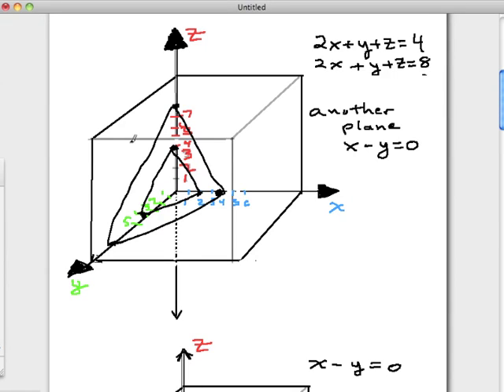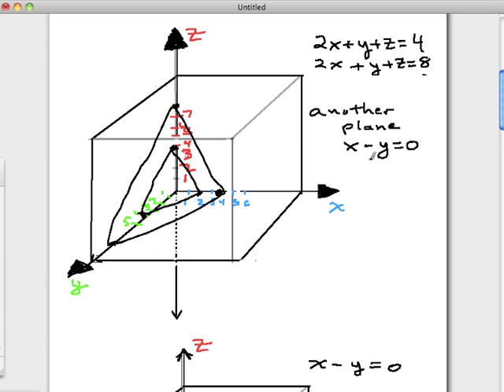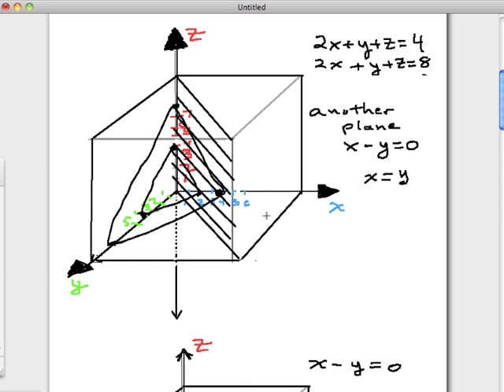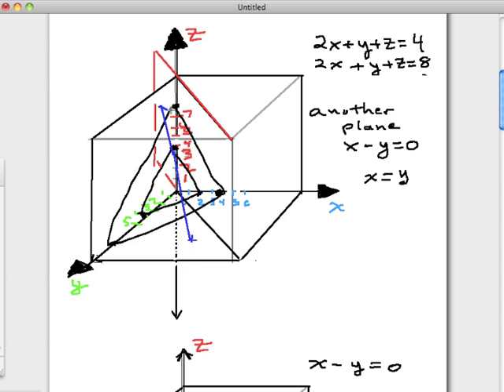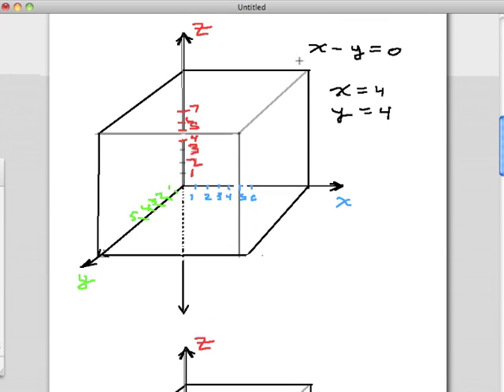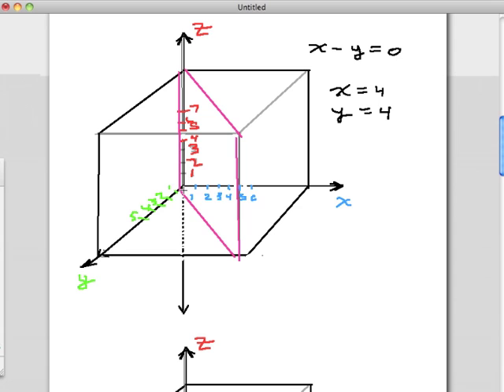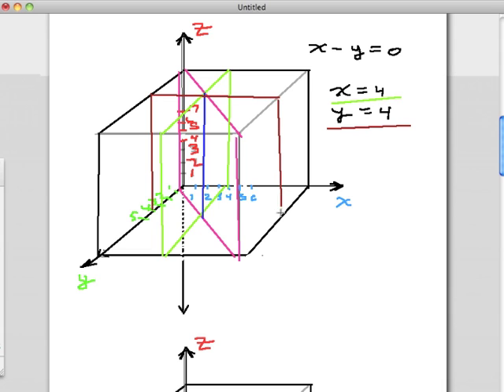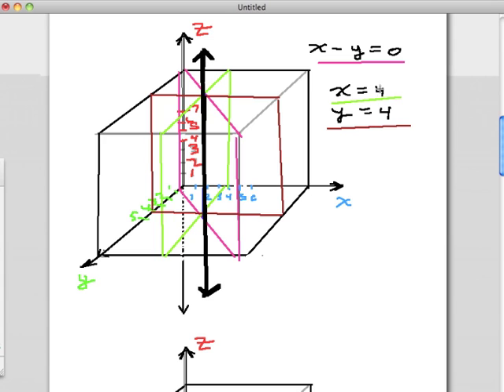Alg_3D_Graphing3